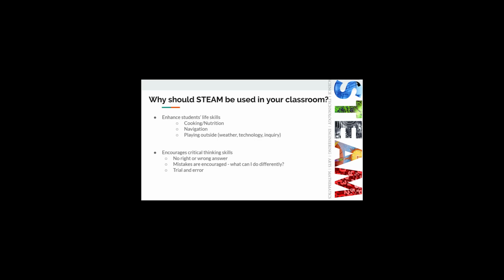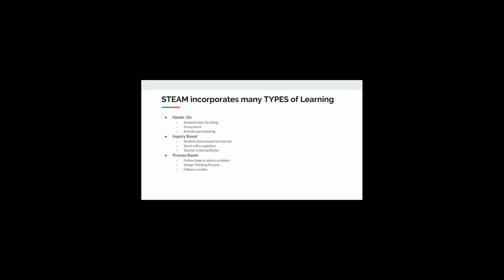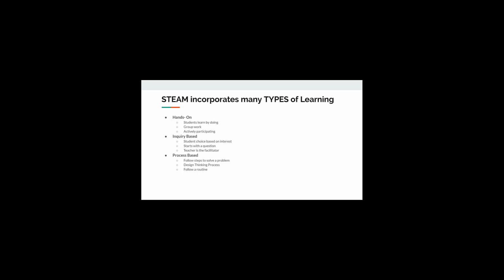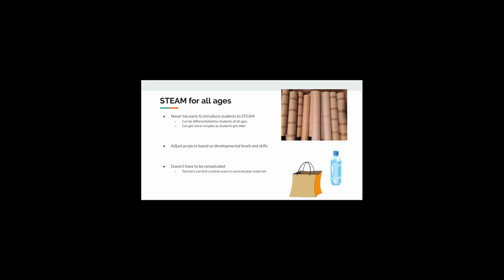Completed intro of STEAM video